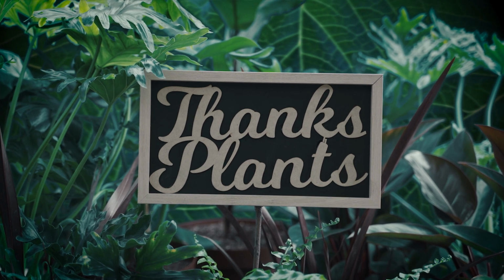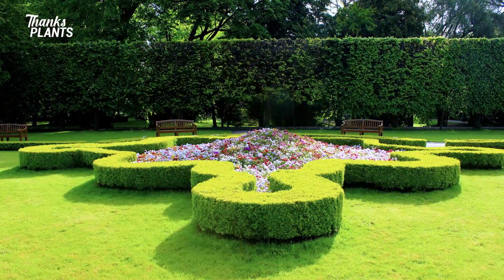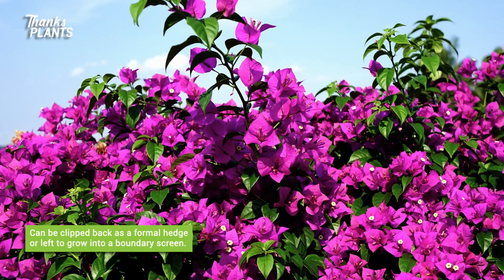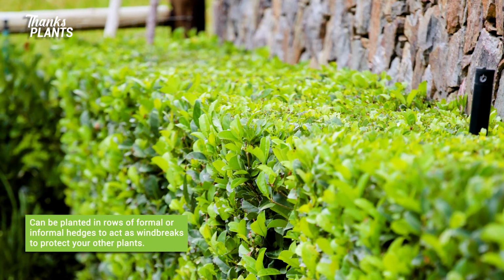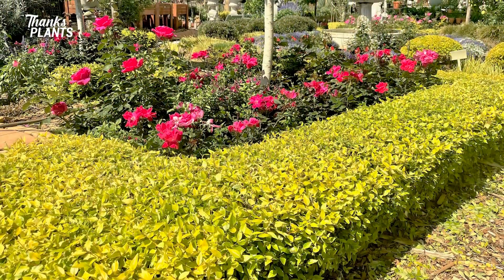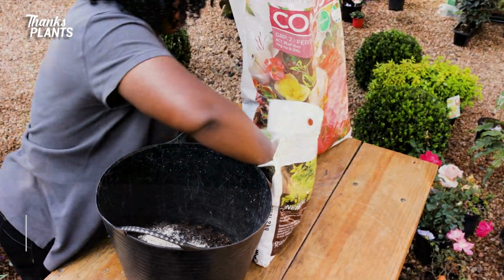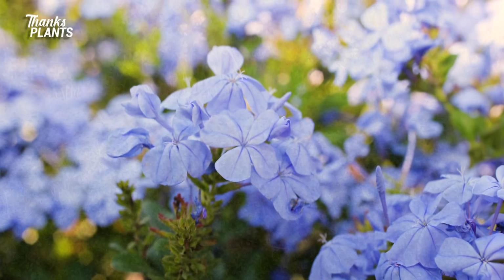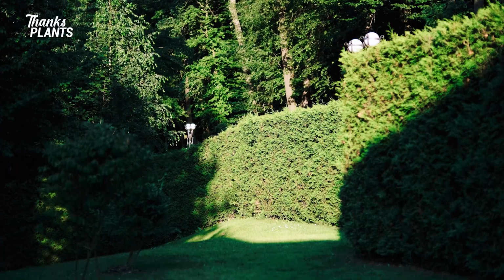Love Thy Neighbour - Hedging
Thanks, Plants for blocking out noisy neighbours and providing me with security!

Did you know, you can use hedging plants as a wall or block out?

Here are some good plant choices when it comes to hedging.